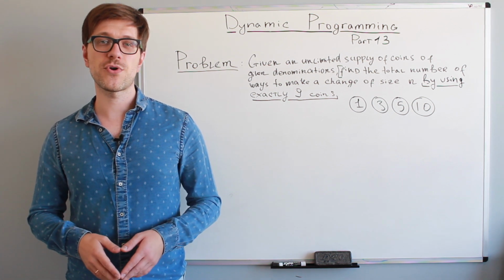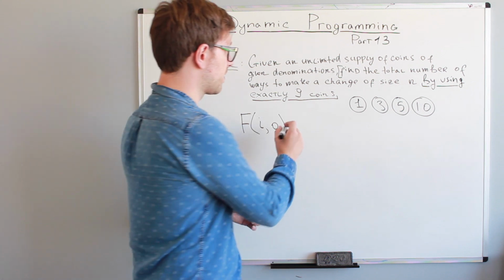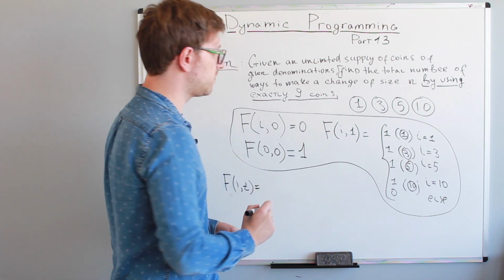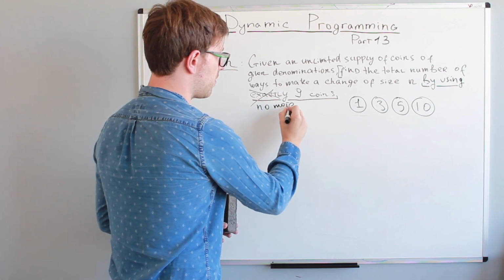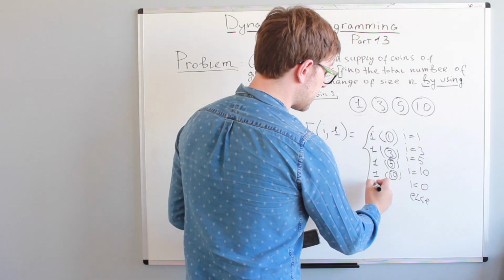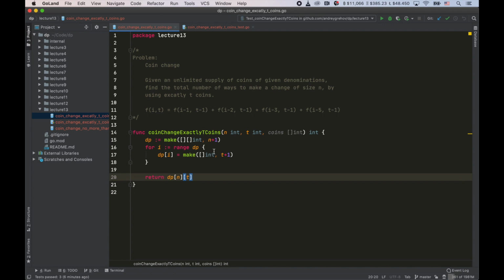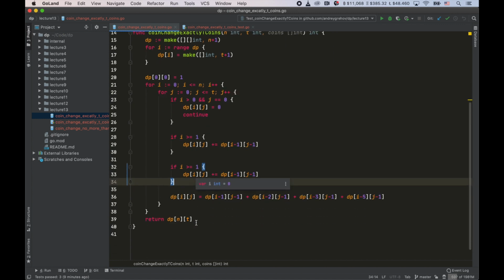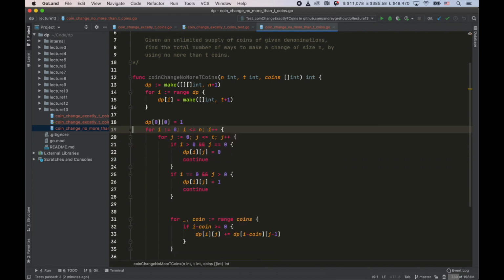13. Coin Change. Part 2. (Dynamic Programming for Beginners)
Sections:
0:00 Coin Change (exactly t coins)
7:54 Coin Change (no more than t coins)
11:45 Code for Coin Change (exactly t coins)
17:42 Code for Coin Change (no more than t coins)